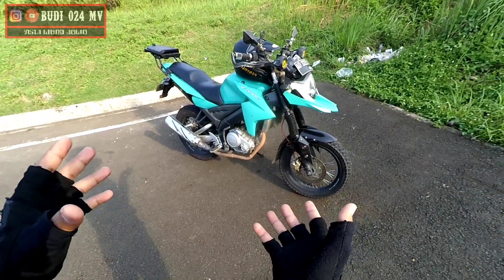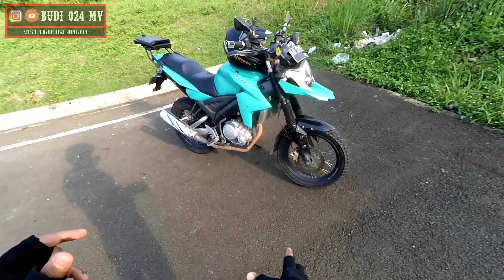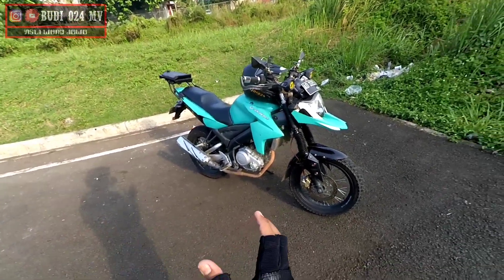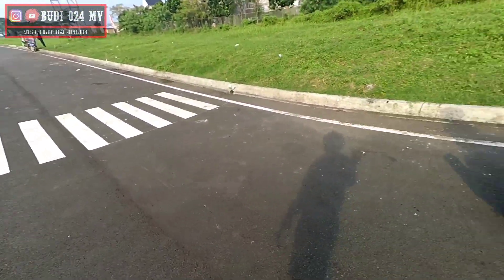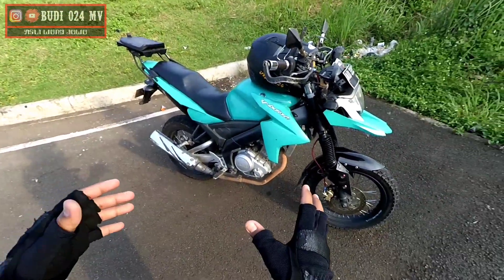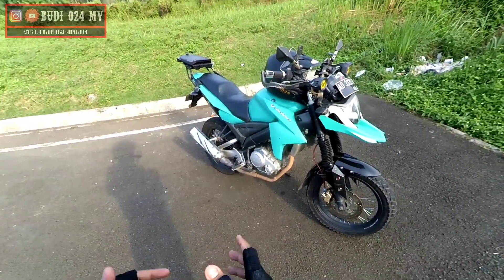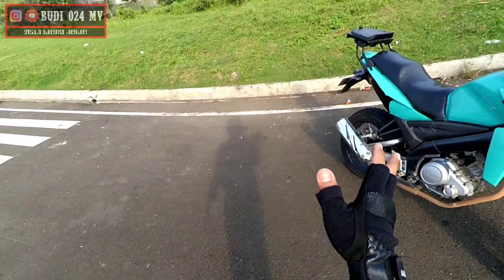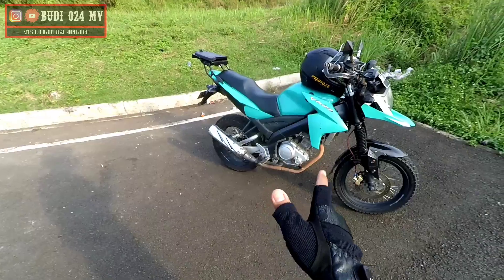Review Ban SWALLOW SB 117 STREET ENDURO - Setelah pemakaian 1,5 tahun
Ok gaess disini saya akan membahas sedikit tentang knyamanan ban Swallow sb 117 dengan model semi cross yang sudah terpasang di motor saya ,ikutin terus video review ban swallow sb 117 street enduro diatas biar tidak gagal faham ya
untuk saya pribadi ,saya nyaman dengan ban itu karena pas untuk  kebutuhan saya di segala medan